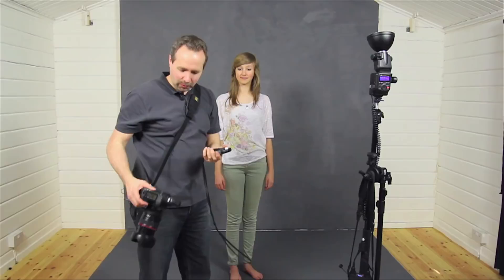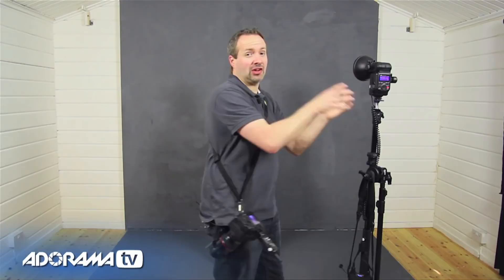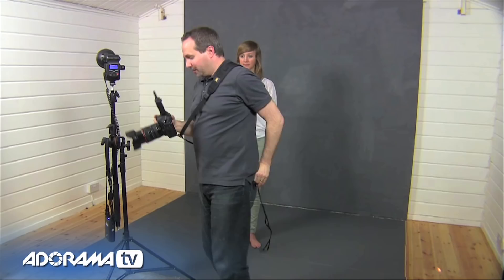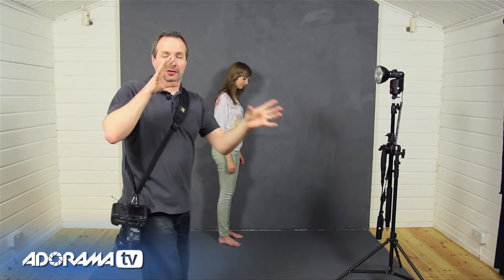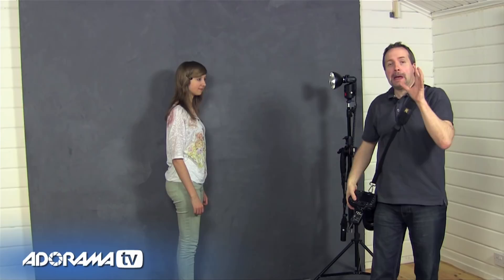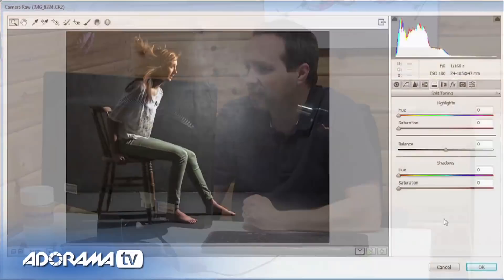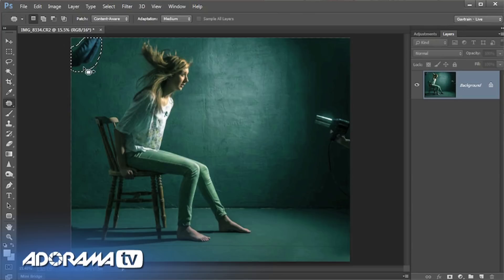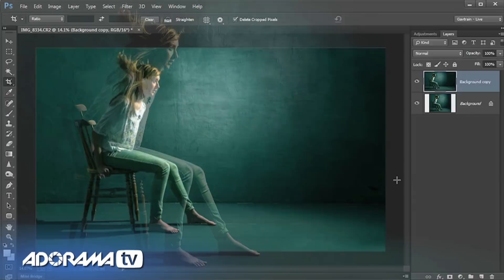Home Studio Essentials Part 1 : Take and Make Great Photos with Gavin Hoey: Adorama Photography TV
Taking great portraits in a home studio has its challenges, but in this video Gavin starts a short series of videos with some tips to do just that.

In the first part, Gavin starts with bare flash and shares some great advice on how best to use it. Then he jumps into Photoshop where he adds some color toning and shares a great technique for quickly extending a small studio background.

Post your images to Adorama's Facebook page and watch for Gavin's feedback! now.